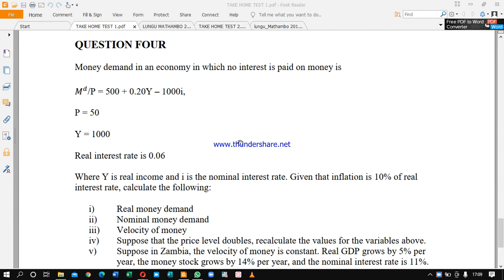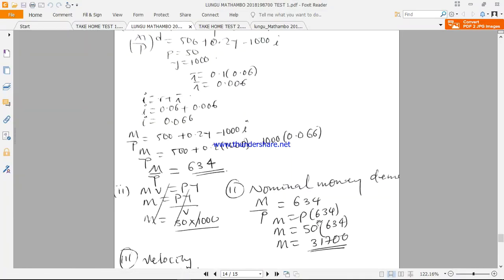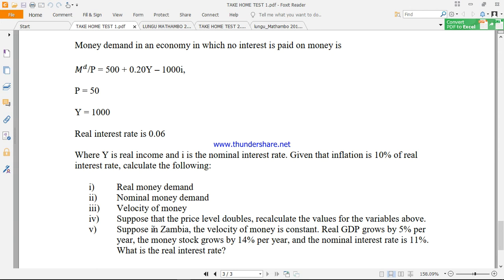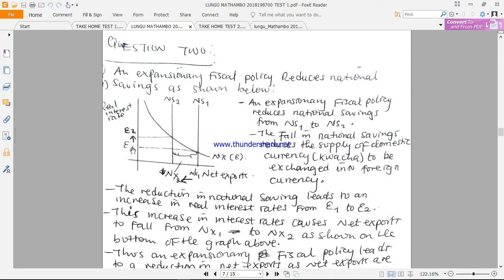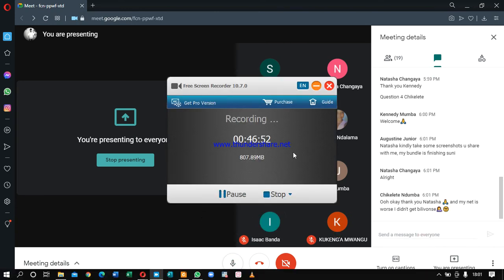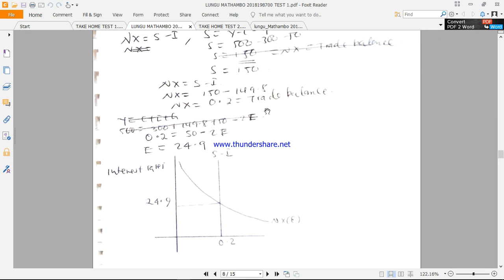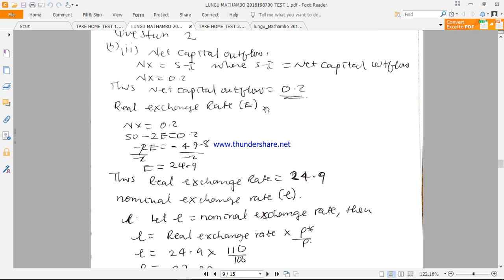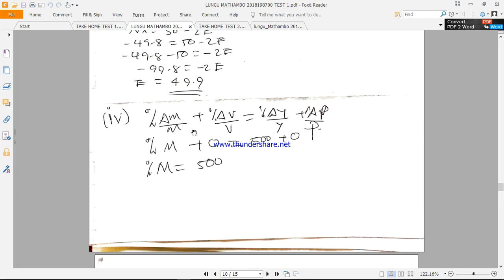Macro Revision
Hey , in this session, we were revising intermediate Macroeconomics take home test 2 for 2020/2021 academic year. enjoy